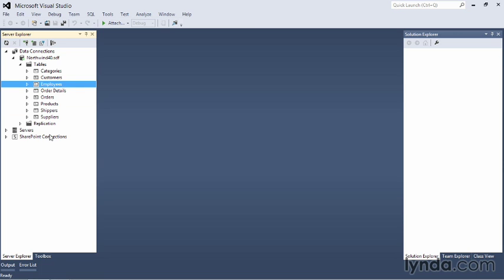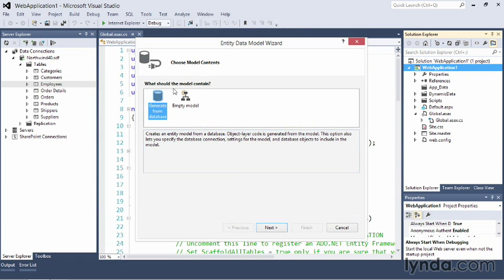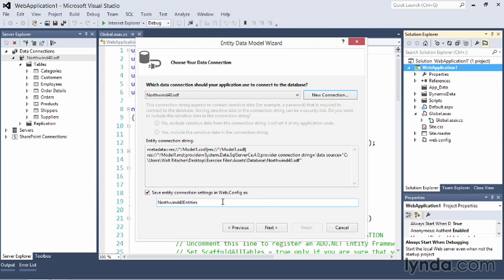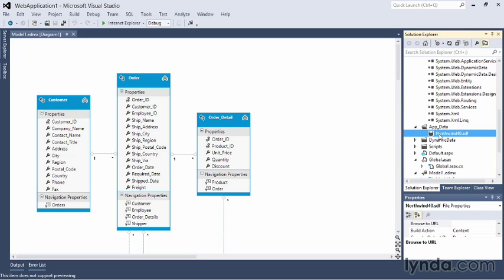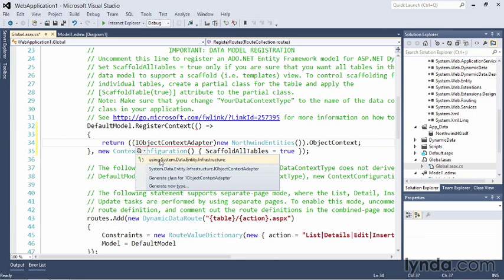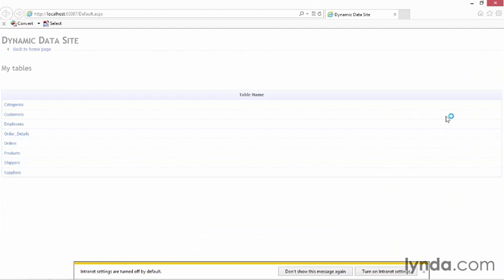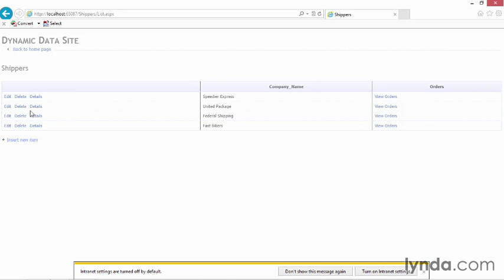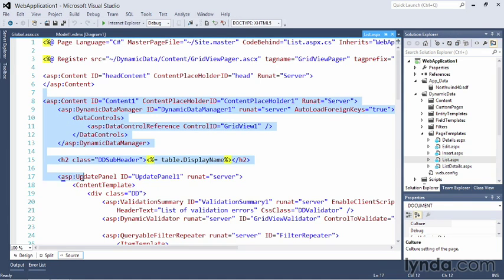0403 Providing a web front end for data with Dynamic Data